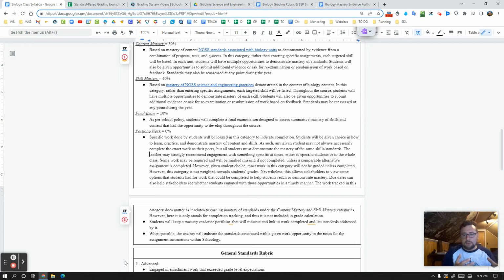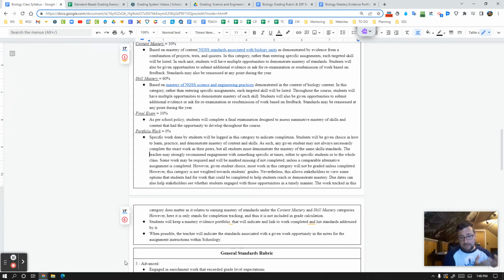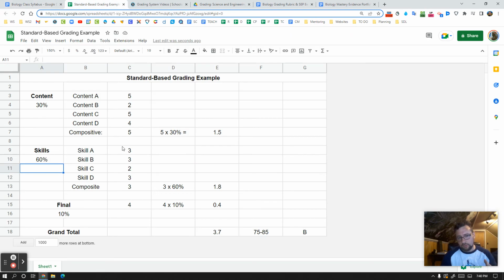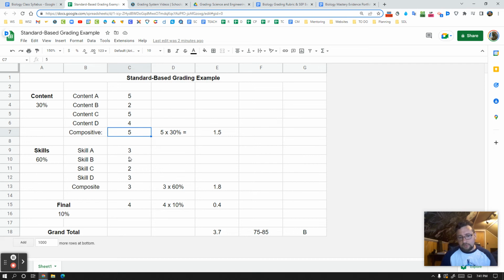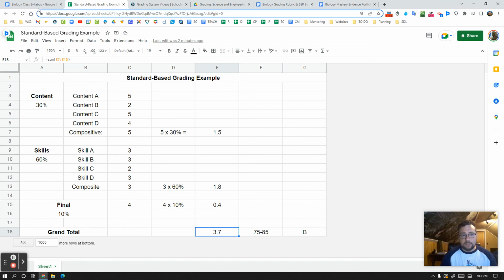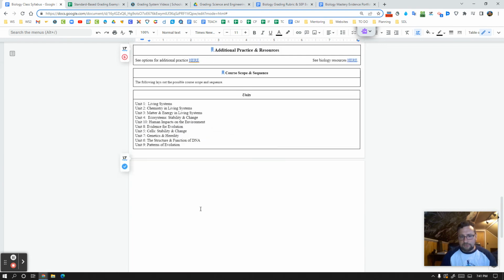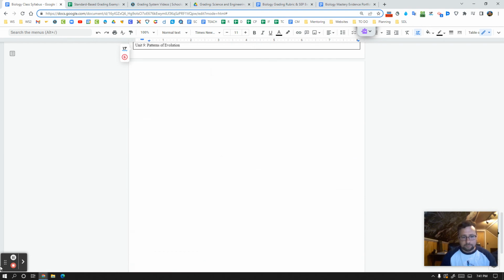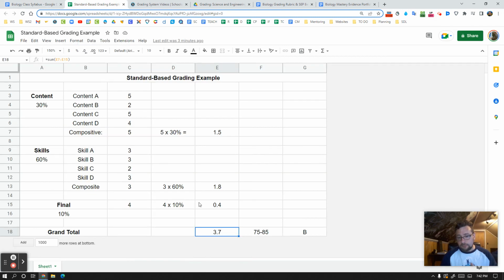Biology Standard-Based Grading - 12 - Example including Final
Mr. Lima does an overview of standard based grading system used in his biology class through an example